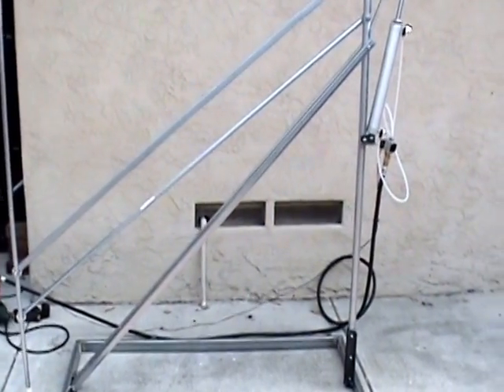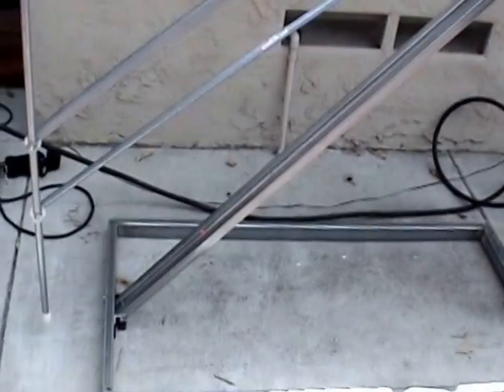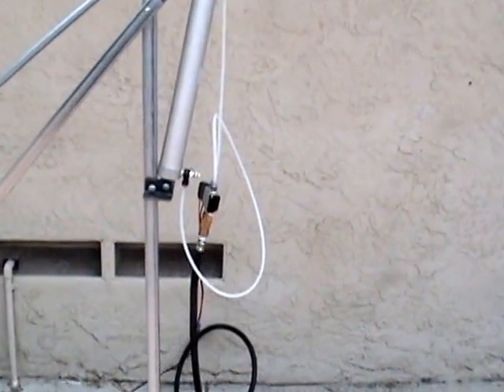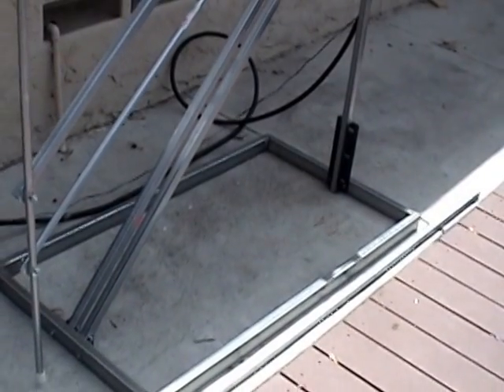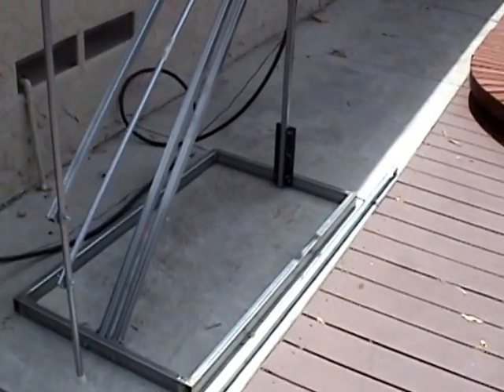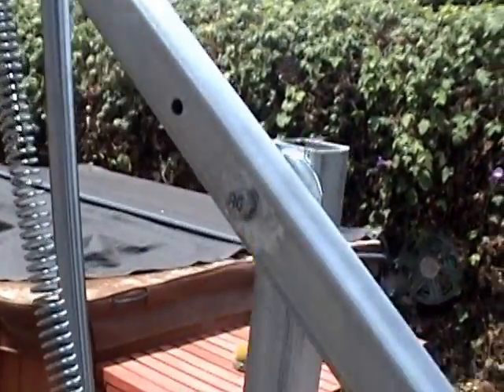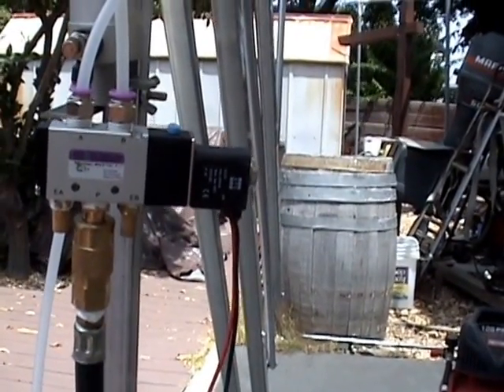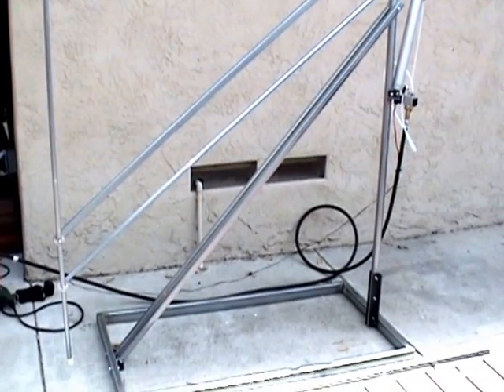Flying Witch 2012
This will be the mechanism for the 3rd witch in my witches scene.  She'll be a flying witch with fog and will be controlled by one of my Picaxe prop controllers.
The program for the design of the prop can be found on this page on Garage of Evil